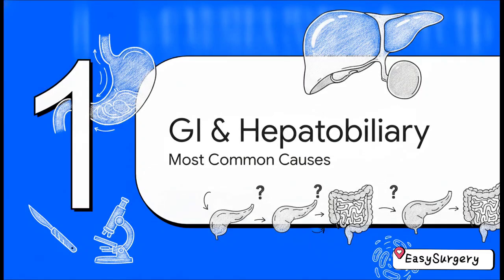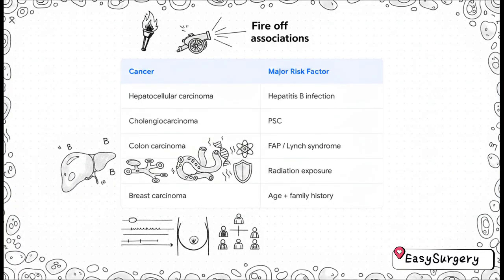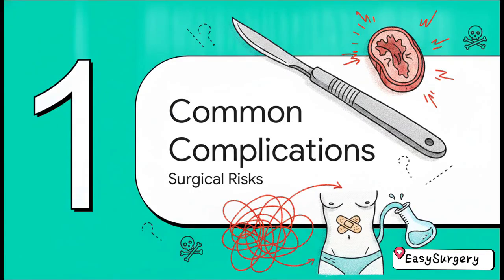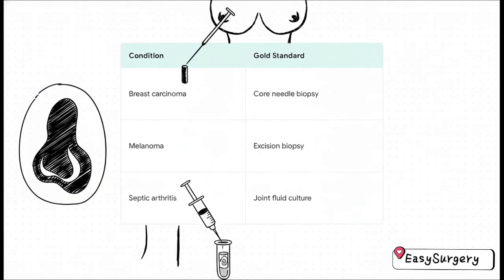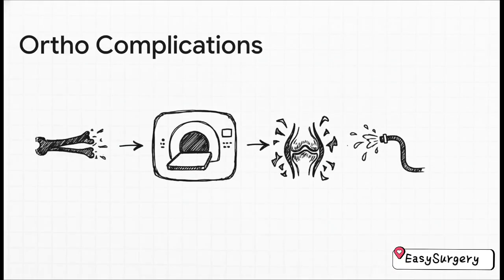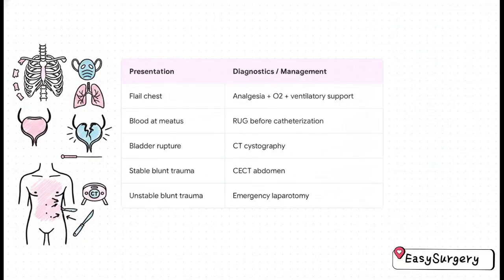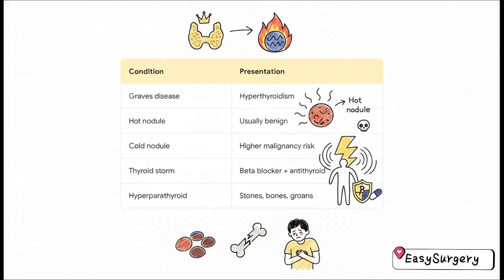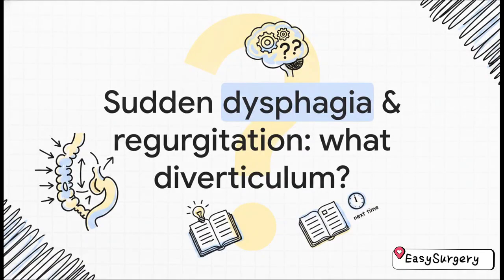Surgery Rapid Review | One-Liner | Last Minute Recalls | High-Yield Surgery Revision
YPreparing for your IMM, FCPS, MRCS, MS, DNB, NEET PG, INI-CET, or any postgraduate Surgery exam?

This rapid revision video compiles 189+ high-yield surgery one-line recalls into an easy-to-revise format based on standard surgical textbooks and frequently tested recall patterns.

Topics Covered

• Most Common Causes
• Most Common Organisms
• Most Common Complications
• Risk Factors
• Investigation of Choice (IOC)
• Best Initial Investigation
• Gold Standard Investigations
• Best Next Step
• Initial & Definitive Management
• Nerve Injuries
• Classical Radiological Signs
• Anatomy Pearls
• Tumor Markers
• Staging & Classifications
• Trauma (ATLS)
• Orthopedics
• Urology
• Hepatobiliary & Pancreas
• Breast Surgery
• Colorectal Surgery
• Neurosurgery
• Vascular Surgery
• Plastic Surgery
• Pediatric Surgery
• Electrolytes & Acid–Base Disorders
• Surgical Scores & Classifications

This video is designed for:

IMM Surgery

FCPS Surgery

MRCS Part A & B

MS General Surgery

DNB Surgery

NEET PG

INI-CET

USMLE Surgery Review

PLAB Surgery Review

Final-year MBBS Surgery

If you're looking for a last-minute rapid revision before the exam, this video is built for quick recall and high-yield revision.